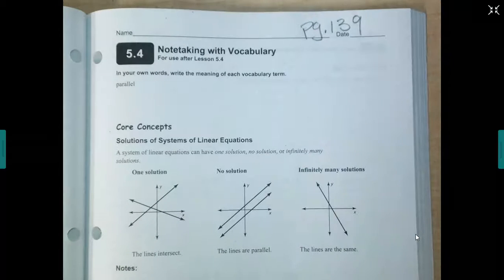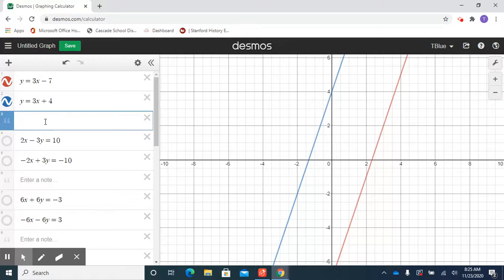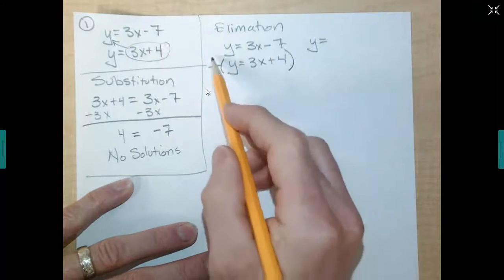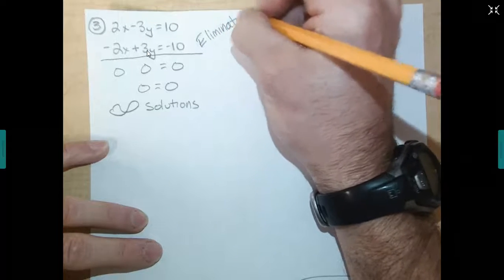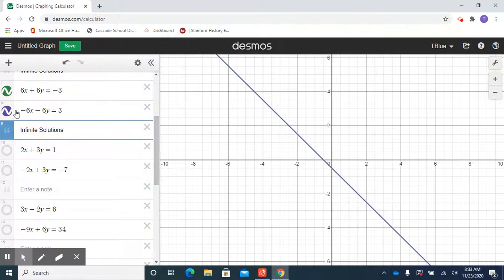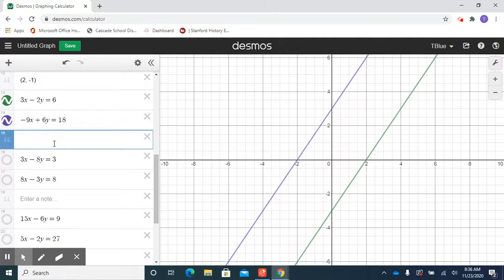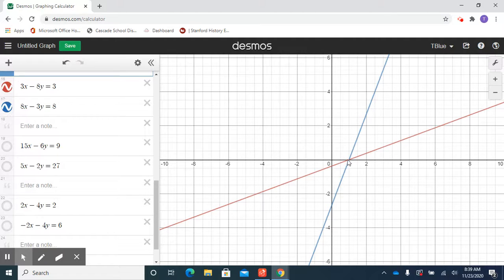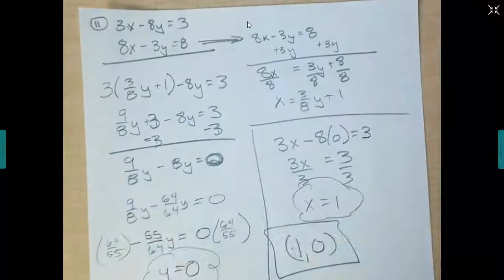Alg 1 - 5.4